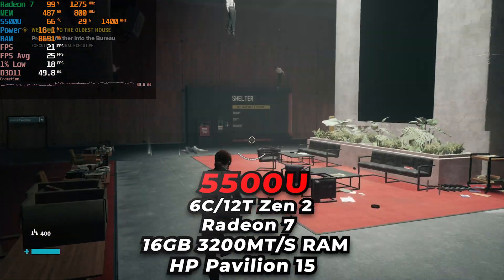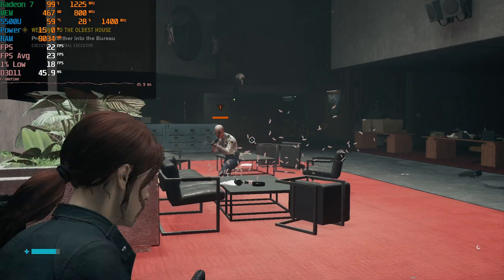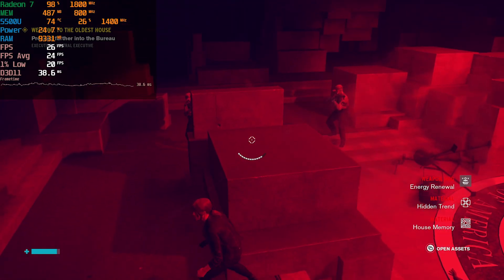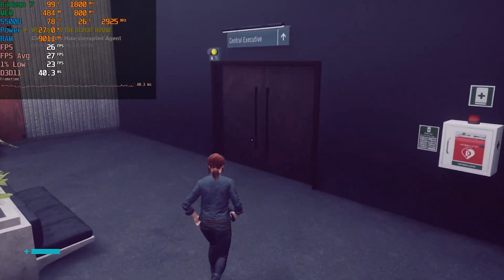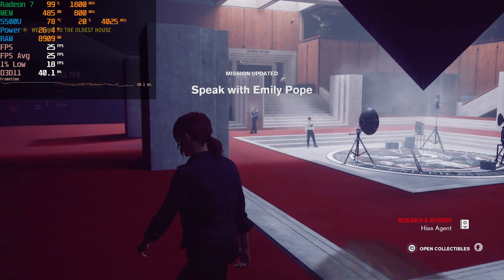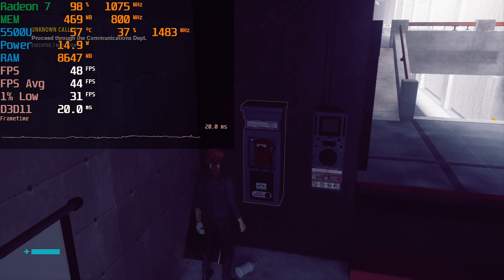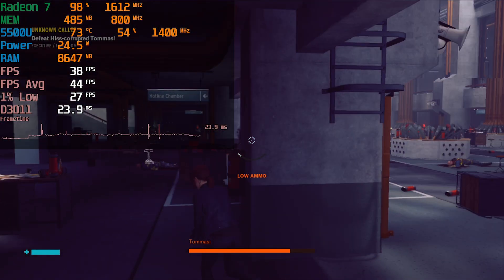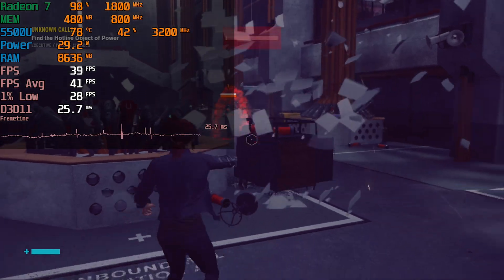Control | 1080P/720P Ryzen 5 5500U Radeon 7 Graphics 16GB DUAL CHANNEL RAM Benchmark AMD Test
ETH - 0x8C6AC24C89124bBFB946cdffE309fA14A2f4Ceb5

Testing out Control running on the AMD RYZEN 5 5500U Mobile APU running at 15W, 25W and 30W TDP. This is tested in an HP budget laptop with 16GB of DUAL CHANNEL 3200Mhz DDR4 RAM.

0:00 - 15W TDP | 1080P Lowest Settings
1:18 - 25W TDP | 1080P Lowest Settings
2:23 - 30W TDP | 1080P Lowest Settings
4:01 - 15W TDP | 720P Lowest Settings
5:24 - 25W TDP | 720P Lowest Settings
6:35 - 30W TDP | 720P Lowest Settings